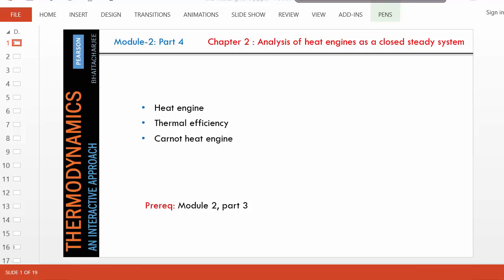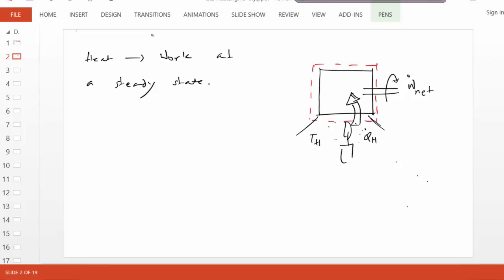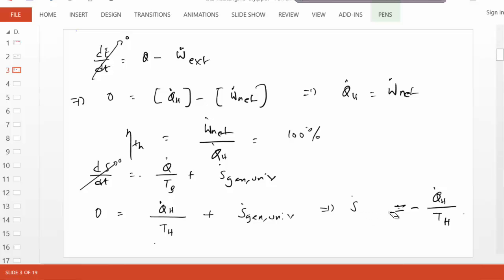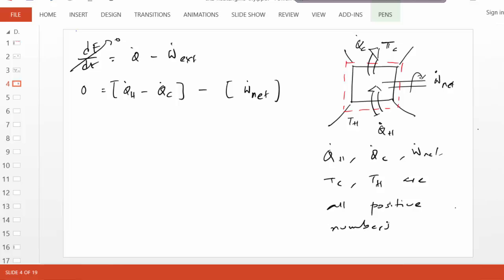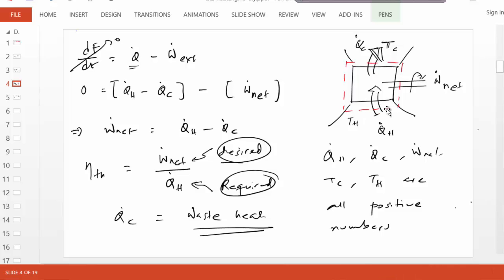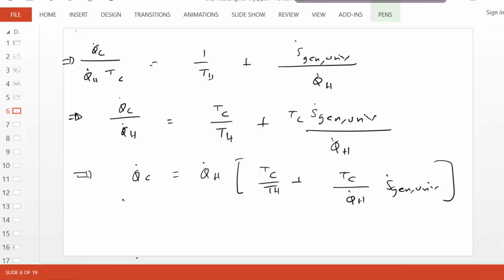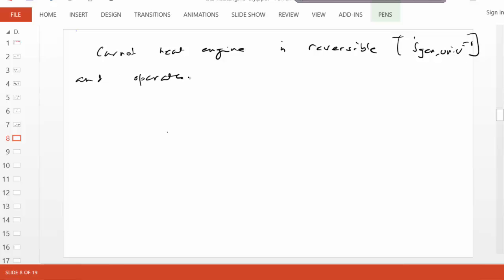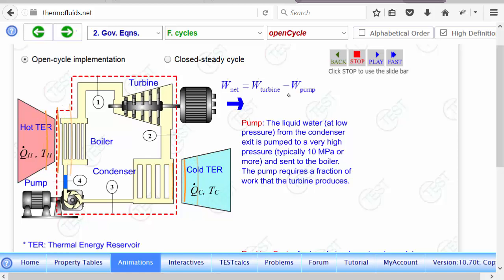ch2-heatEngine-thy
Energy and entropy analysis of heat engine, thermal efficiency, and the Carnot engine.